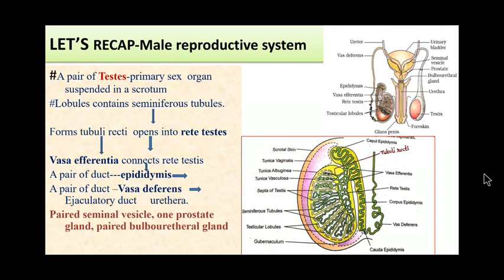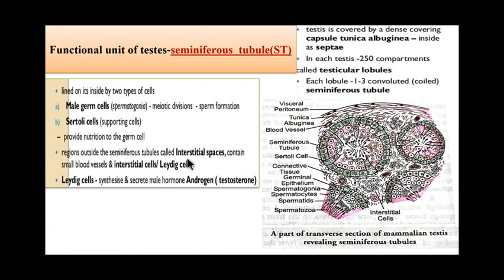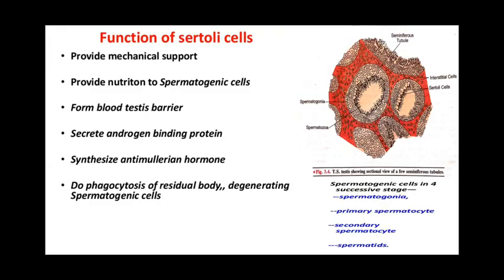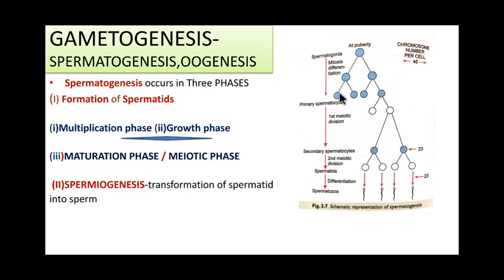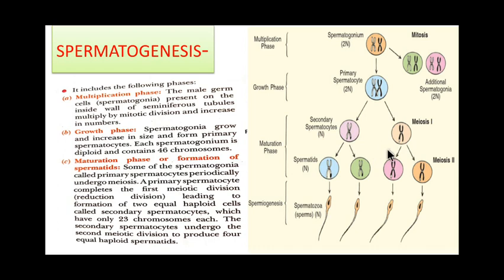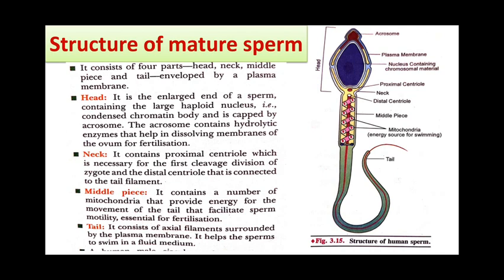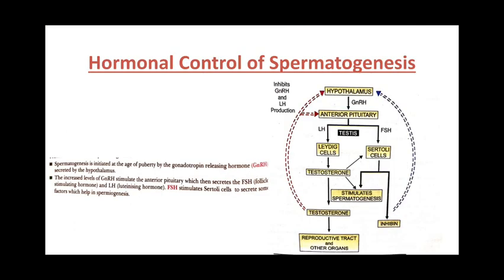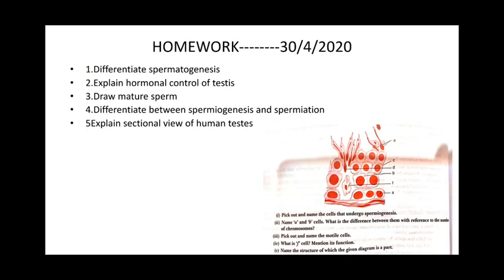12 Biology Human Reproduction Part 02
12 Biology Human Reproduction Part 02